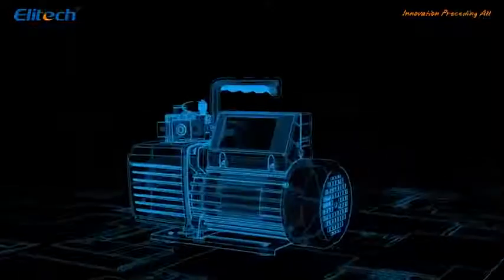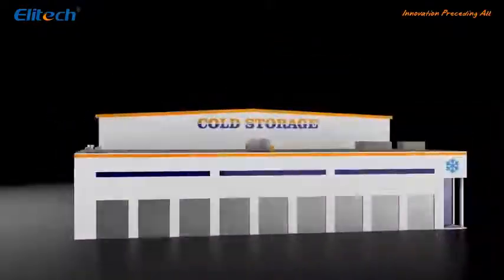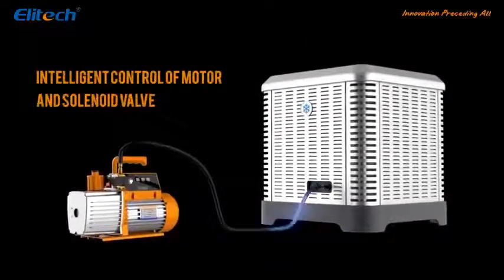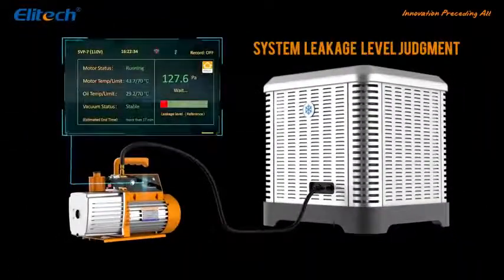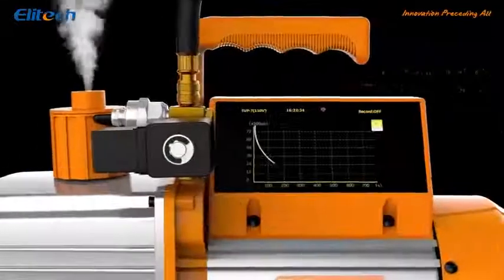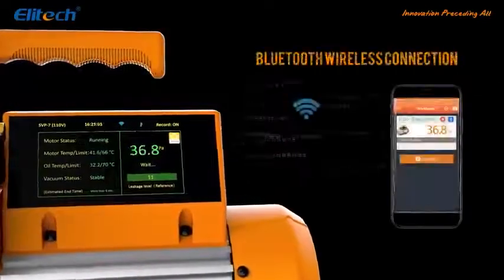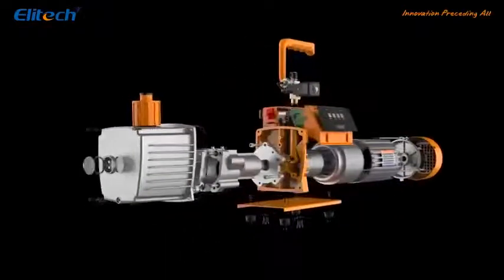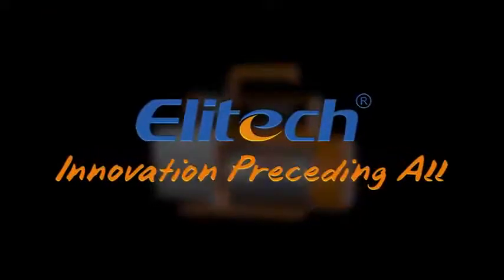Best Air Vacuum Pump by App Control 2022 Review on Amazon USA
To get this Air Vacuum Pump

PRODUCT SUMMARY:
• Elitech 7 CFM Vacuum Pump
• Intelligent HVAC Vacuum Pump
• 2 Stage App Control Touch Screen
• Detect Leakage Level
• SVP-7